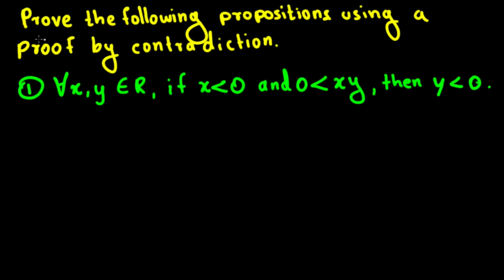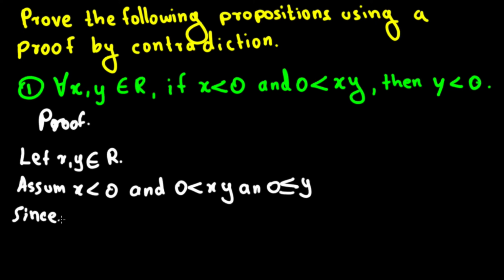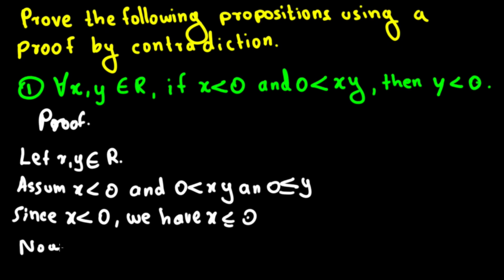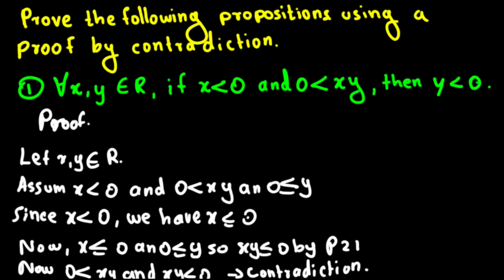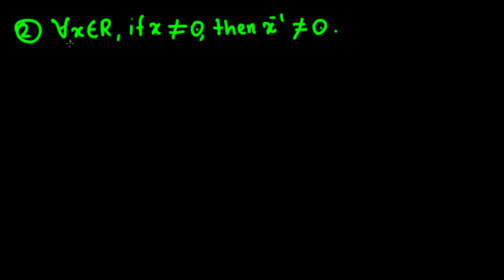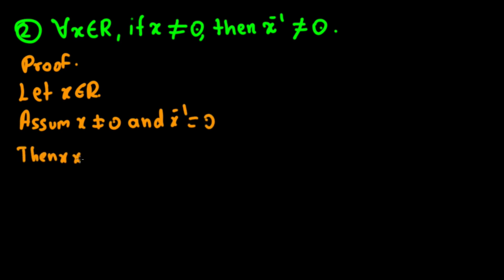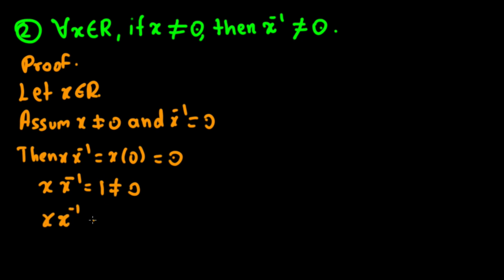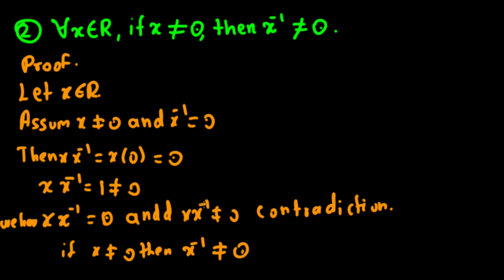Proof by Contradiction